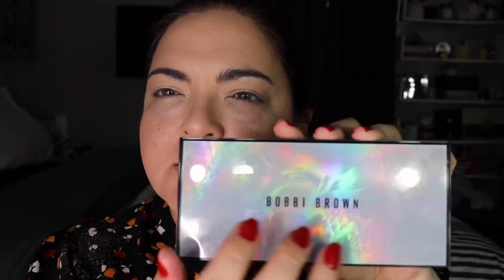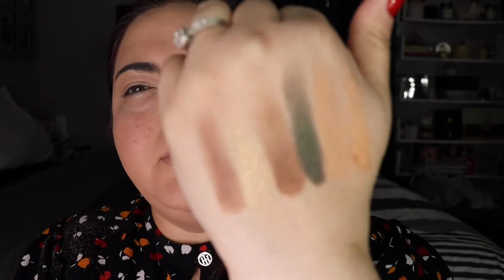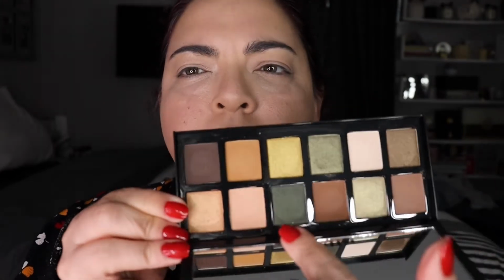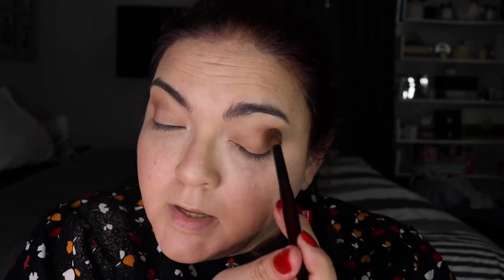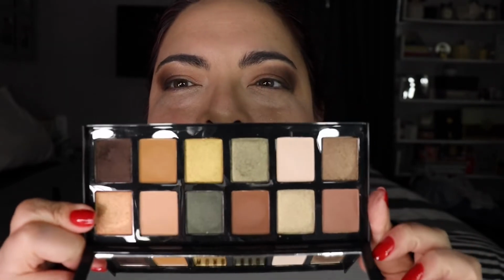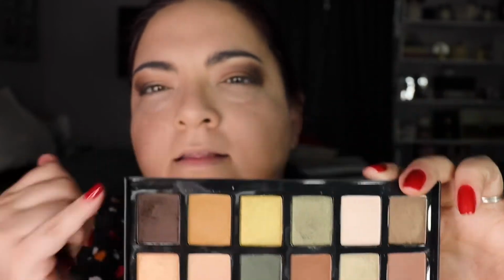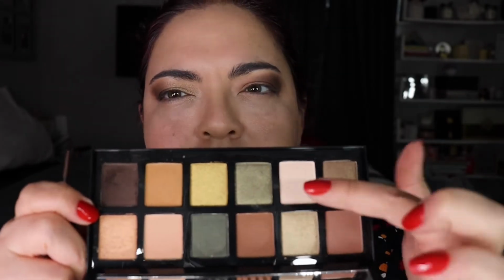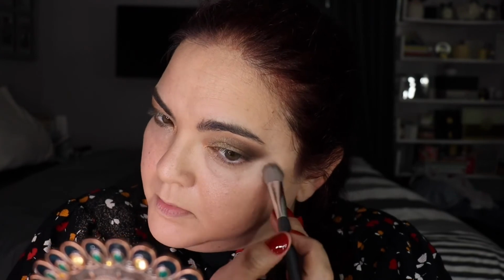Perfect Fall Palette | BOBBI BROWN Jadestone | Review and Swatches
Thank you for tuning in to my review of the new Bobbi Brown Jadestone Eye Shadow Palette, perfect for the Fall.

Lancôme Foundation Teint
Pat McGrath Sublime Perfection Concealer

💌Mailing address:
Dianelys Chile
SimplyDeeBeauty LLC
8355 West Flagler Street #198

liketoknow.it/simplydeebeauty

Casaluna Bedding, Heavyweight Linen Blend
Comforter & Sham Set
Sheet Set

BERGDORF GOODMAN
CHANTECAILLE TILBURY
LOOKFANTASTIC or SIMPLYDEE-R1 at checkout
LYS BEAUTY (LYSDEE for 20%)
NEIMAN MARCUS
PAT MCGRATH
SONIA G
ULTA Cosmetics
VIOLET GRAY

Favorite Brush Cleaner, Cinema Secrets

Favorite shoes:

Rakuten, save some money while you shop